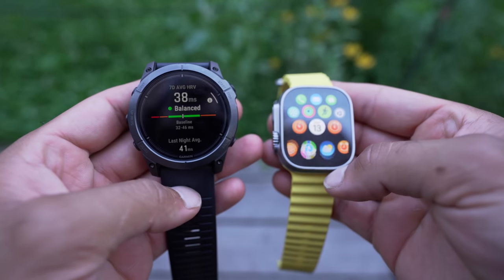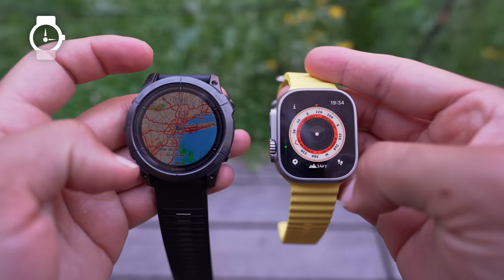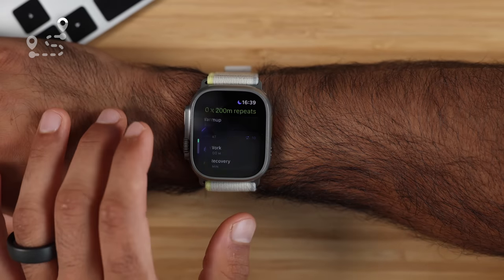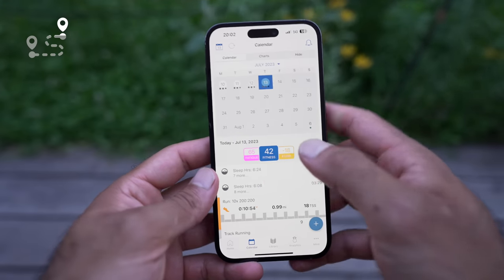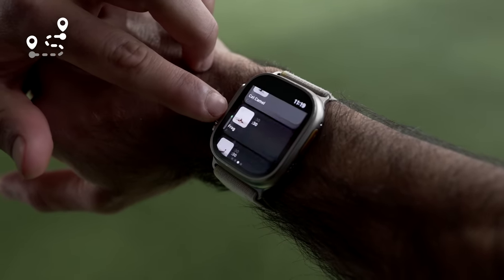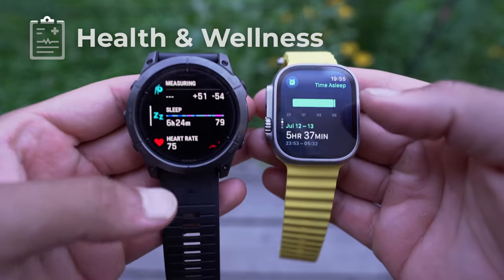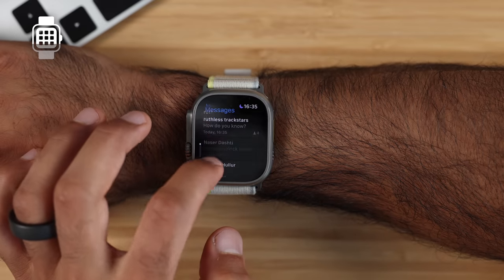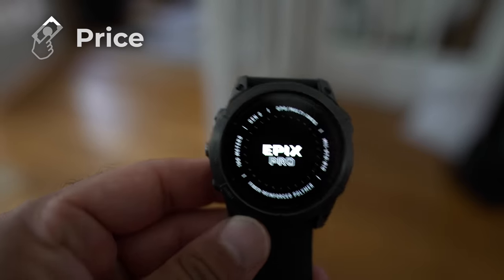Apple Watch Ultra vs Garmin epix Pro Gen 2 (Don't Buy, Until You Watch This)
I tested the Apple Watch Ultra and Garmin Epix Pro (Gen 2). I’ll share how they compare in battery life, fitness tracking, regular daily activities, payments, etc. Which is the best fitness sports watch in real life conditions?

** Friends **
@Apple  vs @GarminInt

** Timecodes **
00:00 - Apple Watch Ultra vs Garmin Epix Pro (Gen 2)
00:19 - Design
02:50 - Integrations
04:03 - Fitness Tracking
05:07 - Heart Rate
05:40 - GPS and Running
07:25 - VO₂ max
07:45 - Running Routes
09:06 - Strength Training
09:58 - Recovery
10:59 - Health and Wellness
11:23 - Sleep Tracking
12:33 - Smartwatch Features
14:37 - Battery Life and Charging
15:26 - Price
15:49 - Final Thoughts